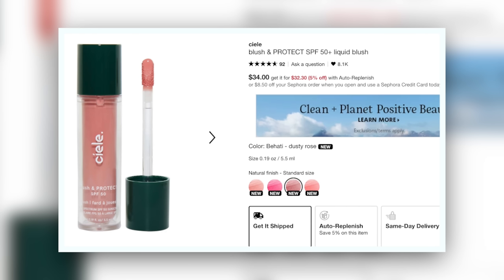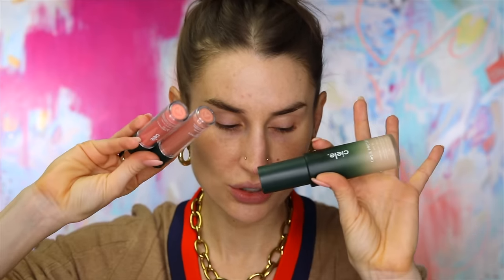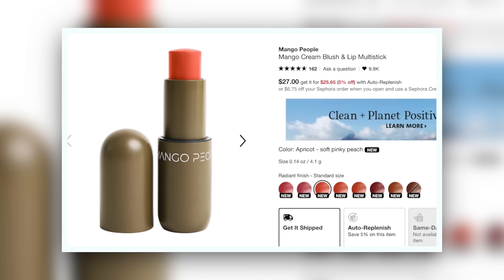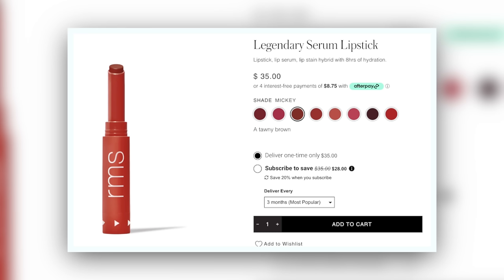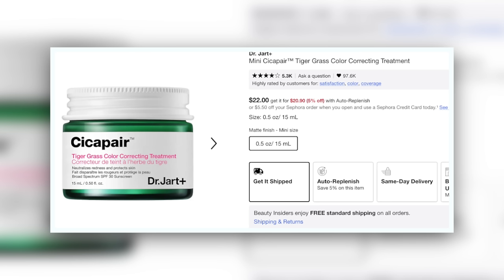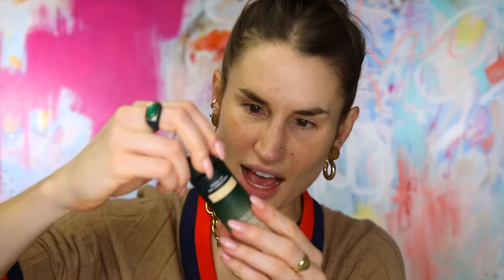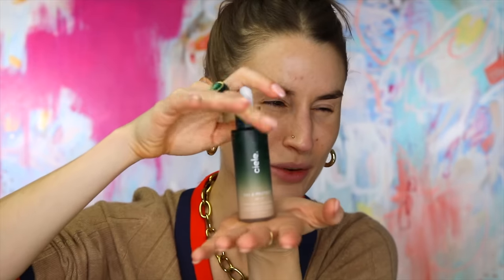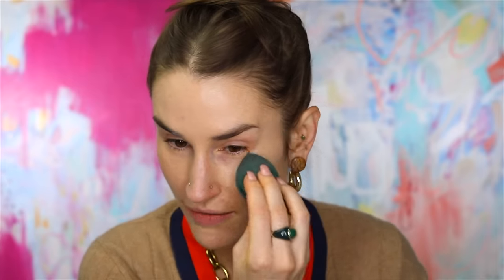SEPHORA FLOPS? Let me save you some money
Dr Jart+ Tiger Grass Color Correcting Cream
Ciele Tint & Protect Tinted Serum Foundation SPF 50 (3)
Gucci Concealer (4)
Ciele blush & PROTECT SPF 50+ liquid blush
UOMA Contour Stick (White Pearl)
Persona Multistick (Mojave)
Mango People Multistick (Apricot)
Prada Eyeshadow Palette (6)
RMS Legendary Seamless Lipstick (Mickey) CODE HEYKACKIE20
RMS Re-Dimension Hydra Blush (Hanky Panky) CODE HEYKACKIE20
Mac Fix Plus Magic Radiance

Other Discount Links:

$2,500 off your complete smile makeover at The Cosmetic Dentists of Austin: Mention my name on your first call!